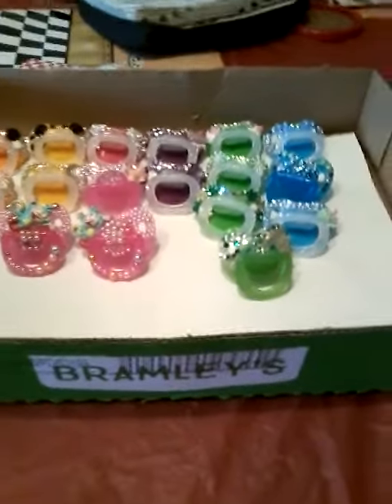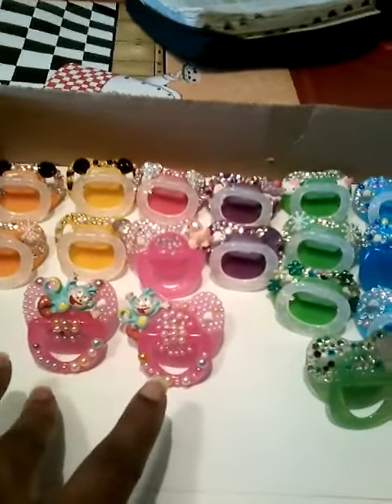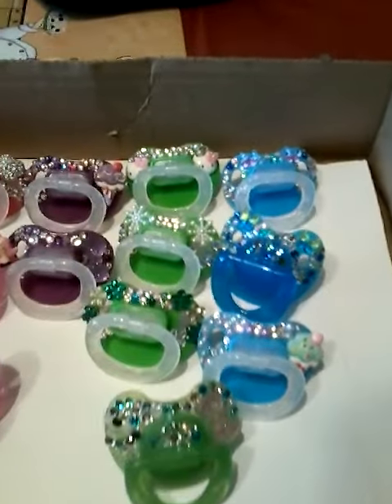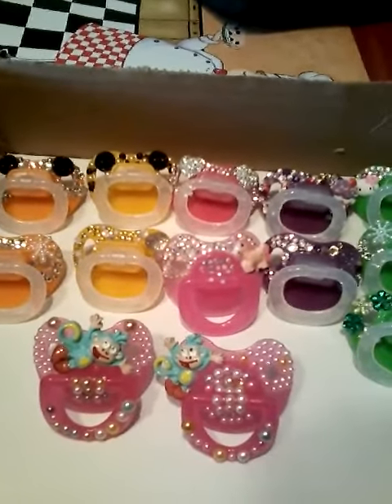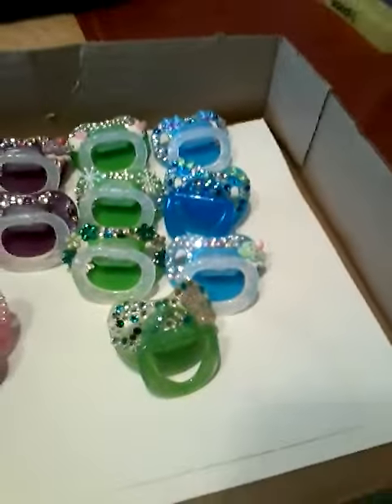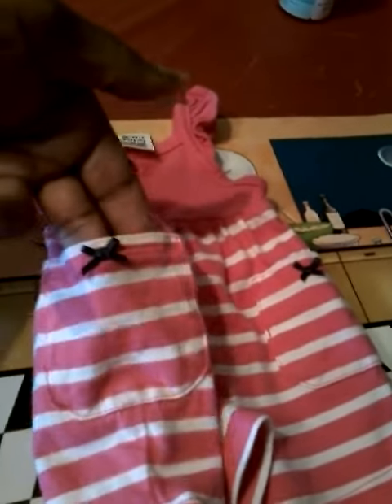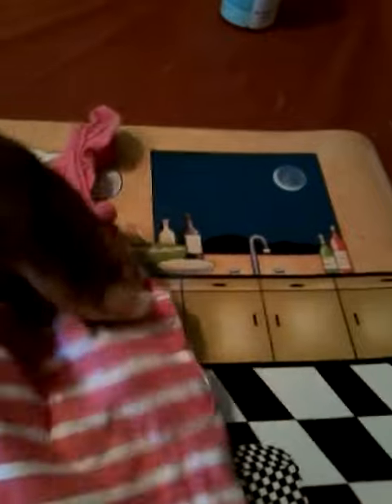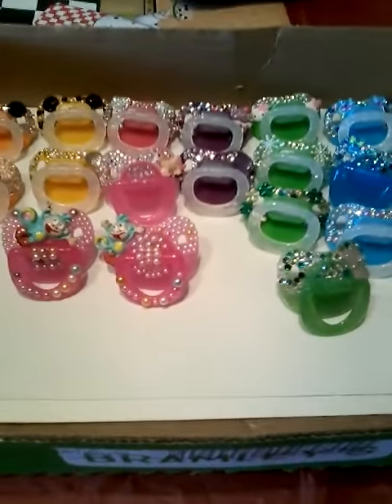Pacifiers I have remaining(Not for Children)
These what I have  left. Price 10.00 dallors 5.00 S/HThank you so much for watching.